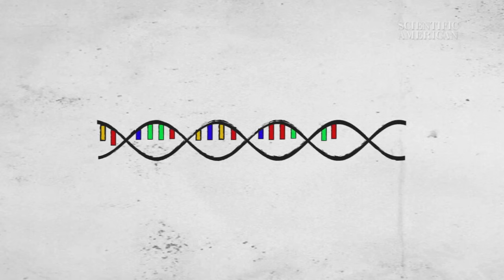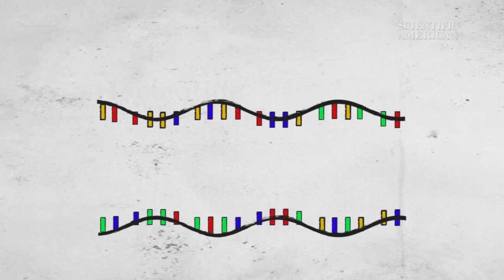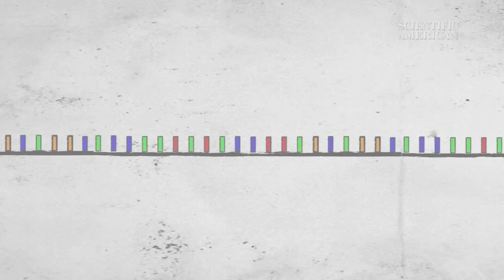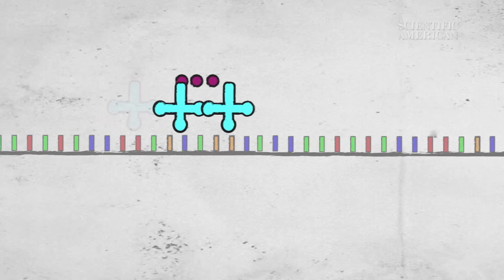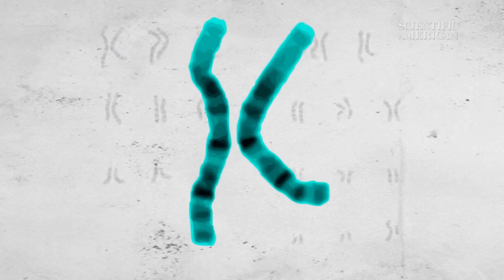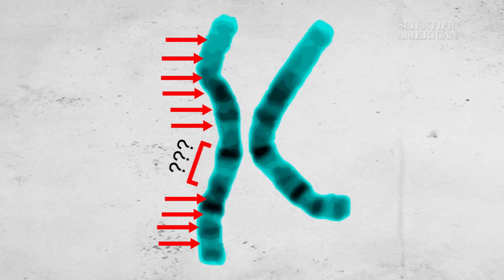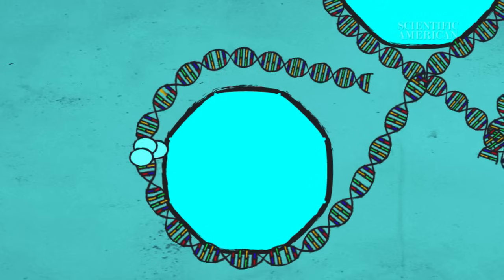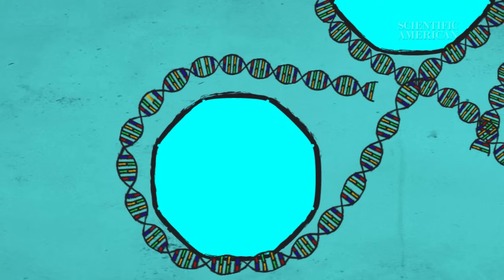Genes vs. DNA vs. Chromosomes - Instant Egghead #19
Scientific American editor Eric R. Olson untangles the relationship between the most fundamental components of our biology.